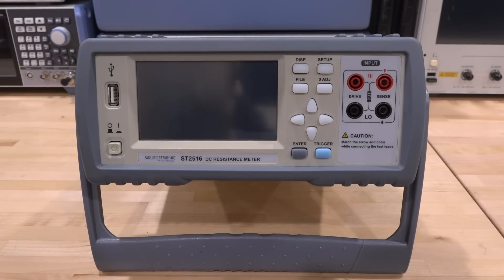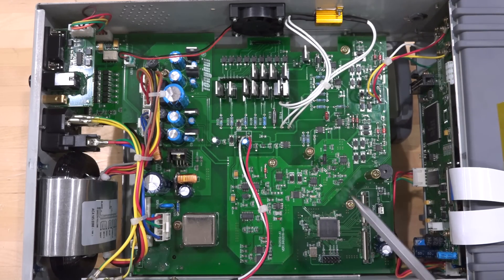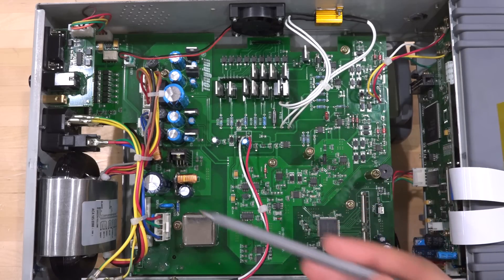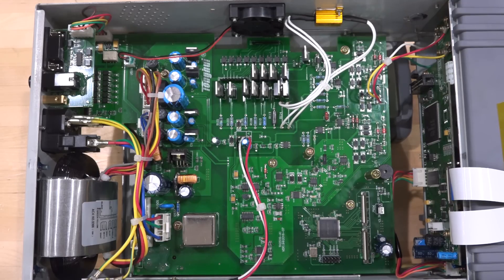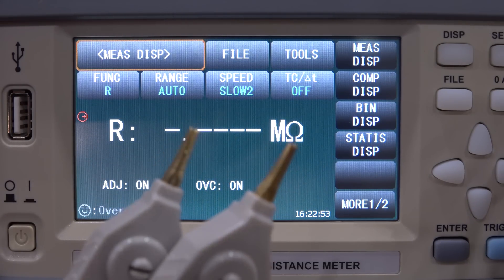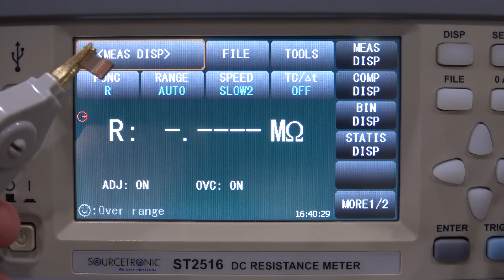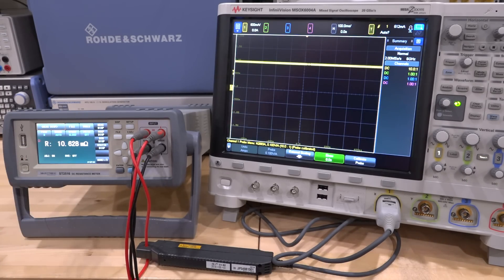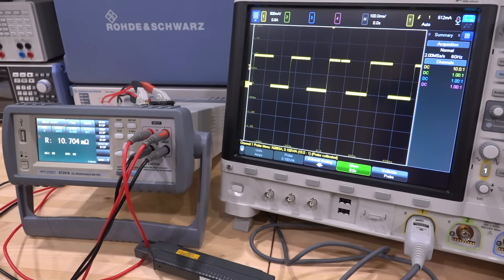TNP #38 - SourceTronic ST2516 Micro-Ohm DC Resistance Meter Teardown, Modifications & Experiments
In this experiment Shahriar modifies a SourceTronic DC resistance meter due to its incredibly loud built-in buzzer. The instrument can sink up to 1A through a DUT and therefore measure down to micro-ohm resolution. The instrument also has offset voltage compensation capability to eliminate thermoelectric effects from bimetal contacts to the DUT. A direct measurement of the DUT current shows how the instrument is able to do this task in the background while measuring low resistances.